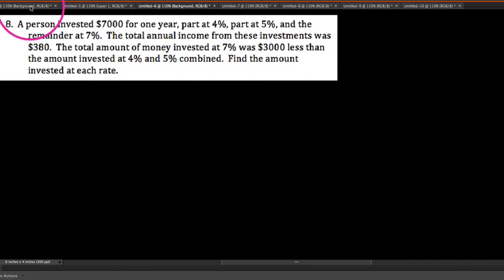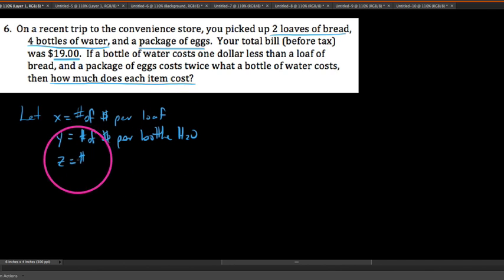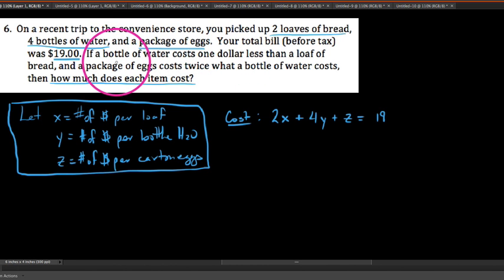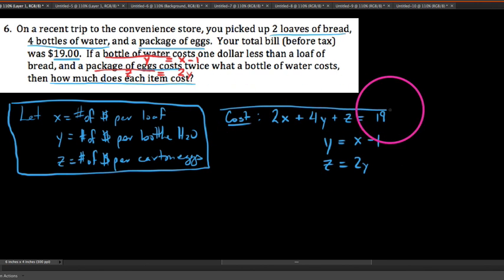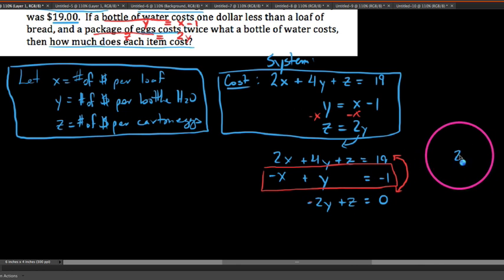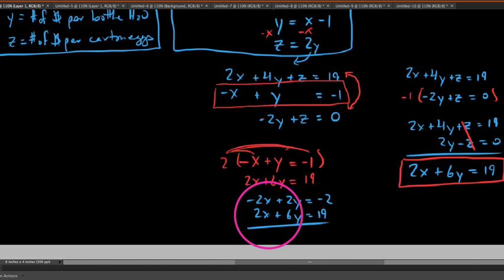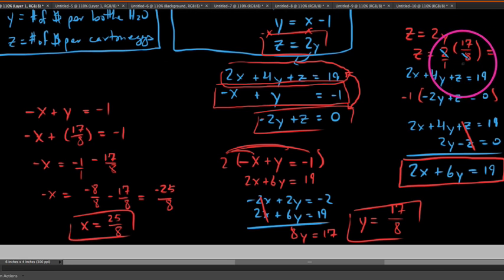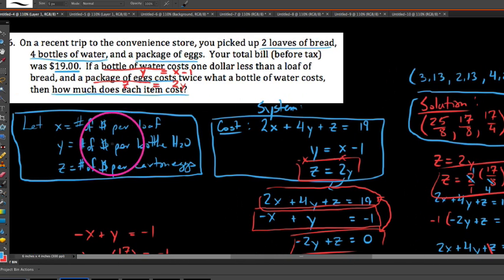Alg3 , 8.2.7 , Application of linear systems in 3 variables, Example #1